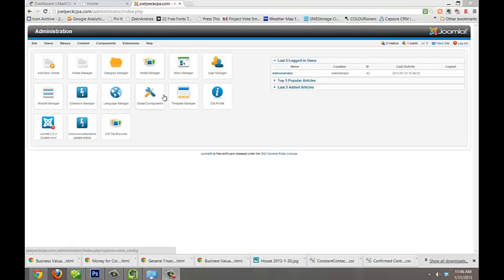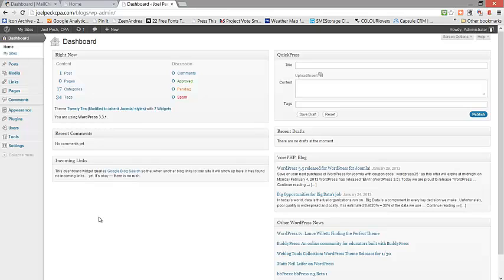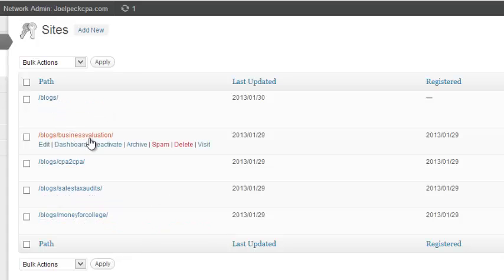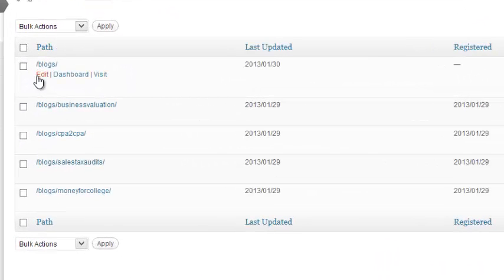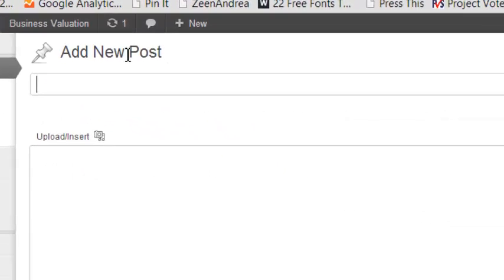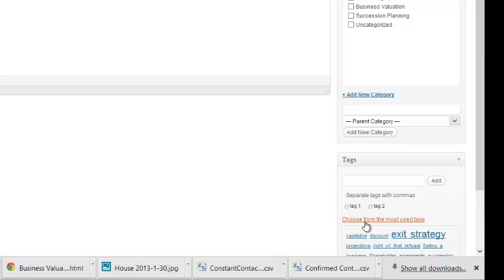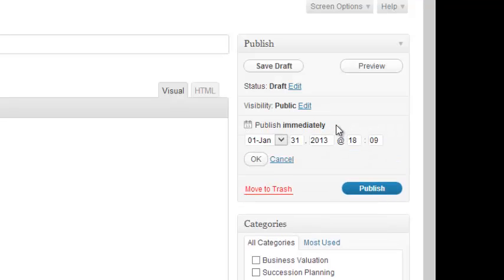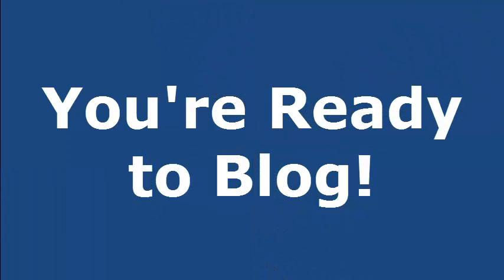WordPress for Joomla MultiSite Training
This training video is for bloggers who will be publishing their blogs through a Word Press for Joomla (CorePHP) Multi-site installation. It is specifically targeted to people who have maintained multiple blogs in a different environment than WordPress, and therefore need a bit of WordPress instruction too.